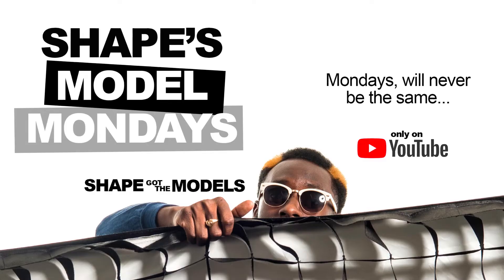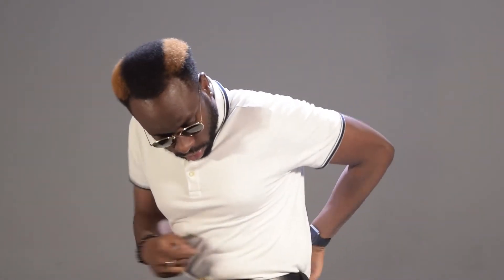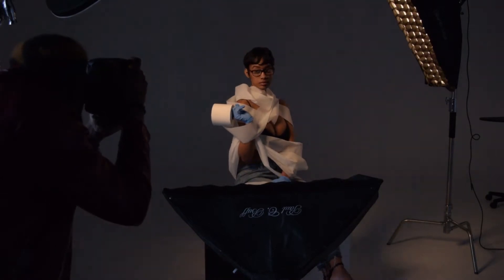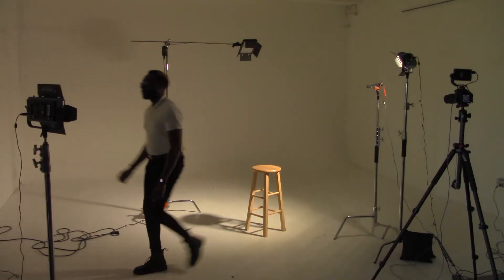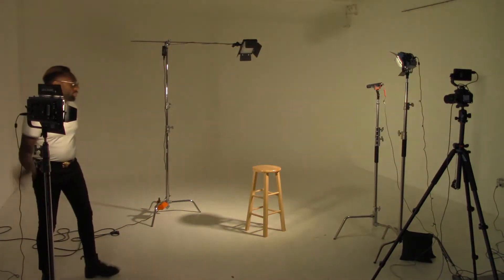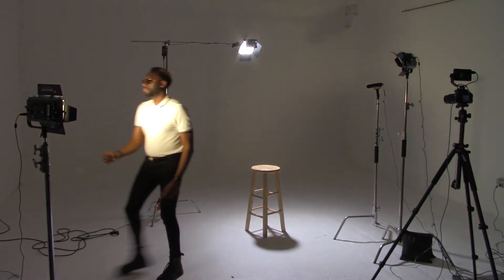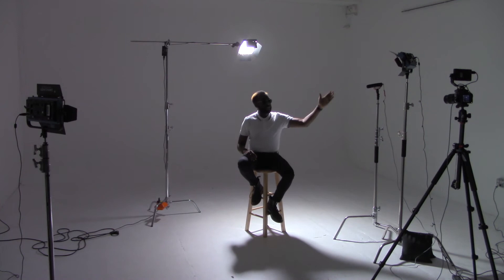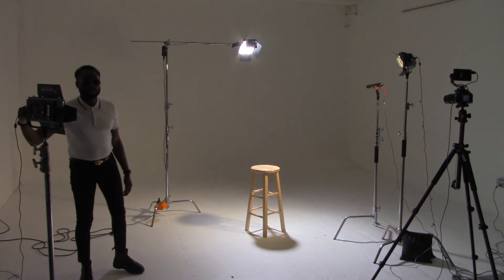EASY 3 LIGHT SETUP FOR VIDEO | Shape Got The Models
This is the BEST Three Point Lighting Tutorial for Video! Easy to follow, with tips, gear, and the basics.
These LED are great for 3 point light setup for Cinematic Lighting. This tutorial can be valuable for Beginner & Intermediate Photographers, Videographers & Filmmakers. Keywords to get familiar with: Key Light, Fill Light, Hair Light.

Equipment:

Nikon D3300/D3500

Feelworld F5 Monitor

Vanguard Tripod

Mondays are all about Models, and this Monday is no different!

Mondays Will Never Be The Same!

- SHAPE GOT THE MODELS

For Photoshoots & Collabs